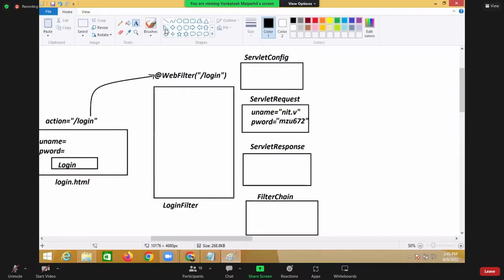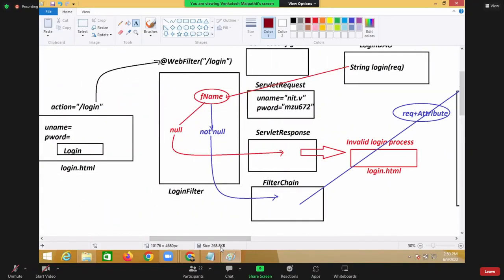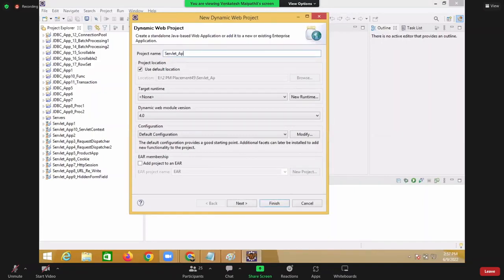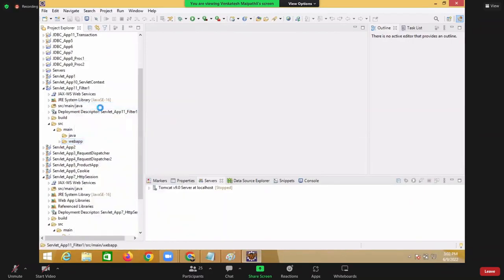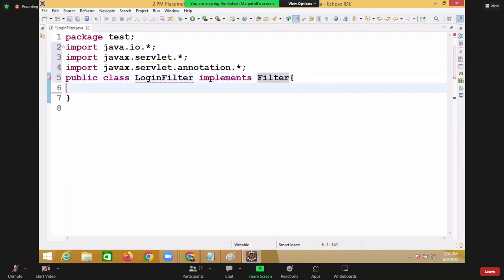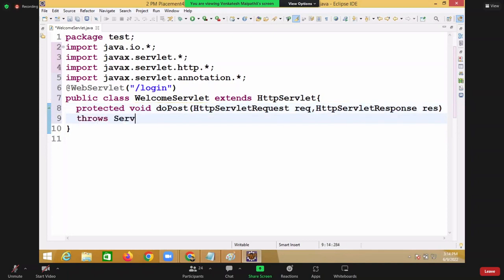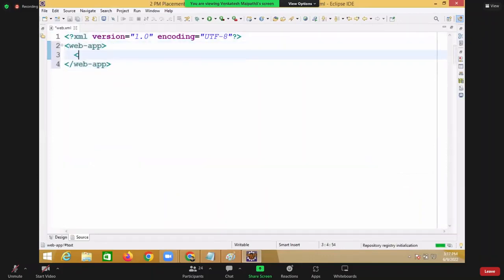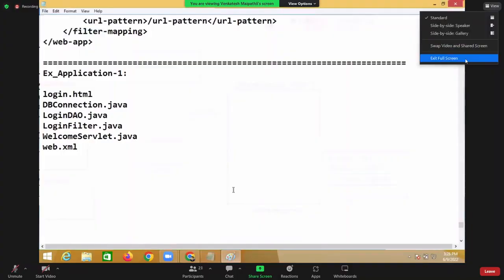Advanced Java Lecture 31 on Filters in Servlet Smart Java Developer FJNaSLCTeVA